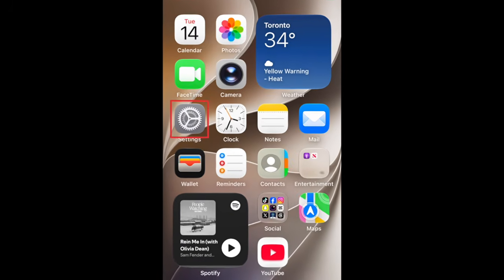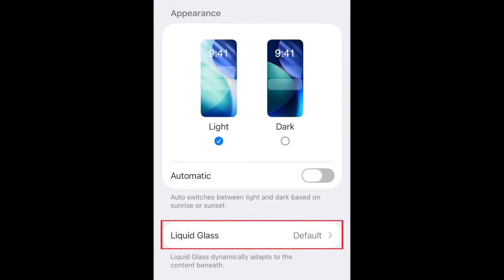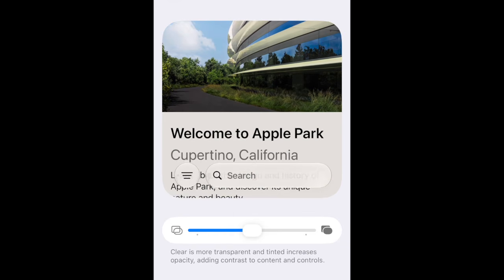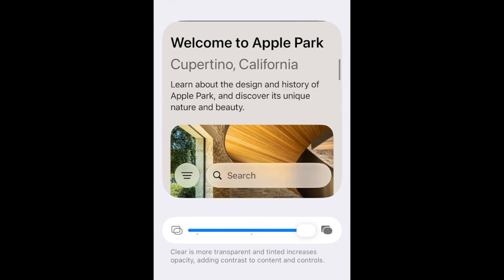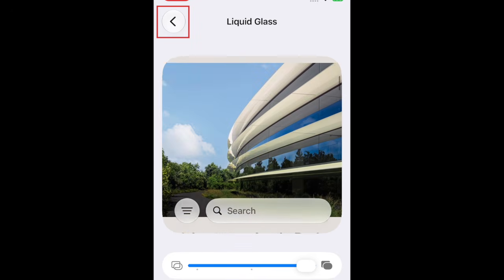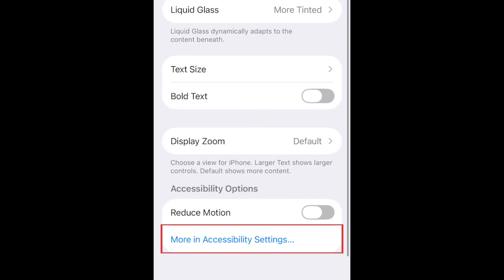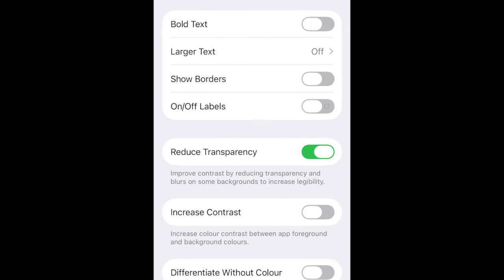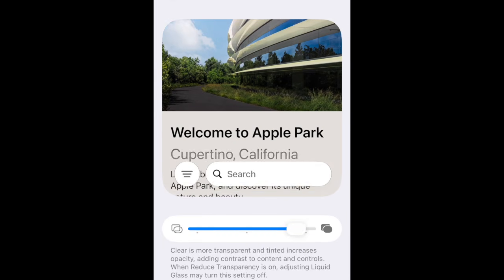How to Adjust Liquid Glass Opacity in iOS 27 (Full Guide)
With the iOS 26 update, Apple introduced a new Liquid Glass design for iPhone, but some users haven’t been a big fan of this update. In iOS 27, we now have option to adjust the transparency of Liquid Glass on iPhone. Watch this video to learn how to adjust the opacity of Liquid Glass on iPhone in iOS 27.

To begin, you’ll first need to update your iPhone to iOS 27. If you haven’t upgraded yet, check out this tutorial to learn how

To adjust liquid glass opacity on iPhone, open your Settings app. Scroll down and select Appearance. Then tap Liquid Glass. Now you can use the slider to adjust how transparent or opaque you’d like Liquid Glass elements to be. Move the slider to the left for a more clear look, or to the right to add more opacity. You can scroll in the preview window to get an idea of how Liquid Glass menus will look with the setting you’ve chosen. Once you’re happy with it, tap the arrow in the top left corner to save your setting and go back to the Appearance menu. If you want things even less transparent, scroll down and select More in Accessibility Settings. Then enable Reduce Transparency. This will add more contrast to your iPhone and make Liquid Glass elements even more opaque and easy to see.